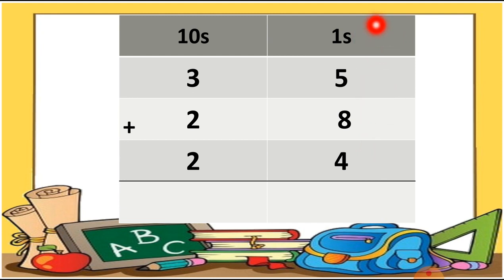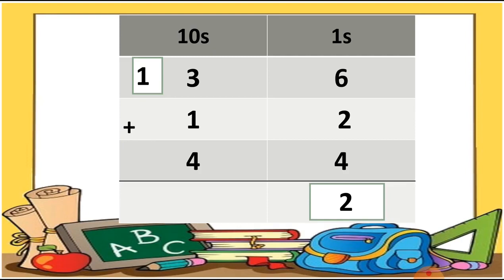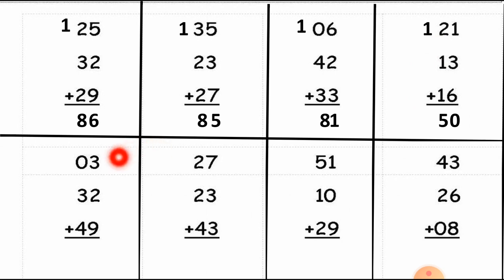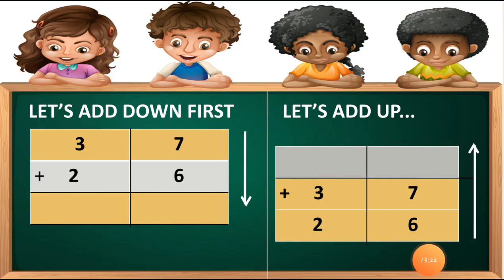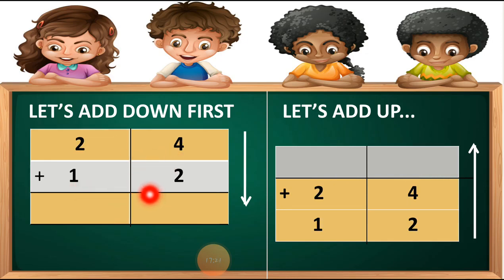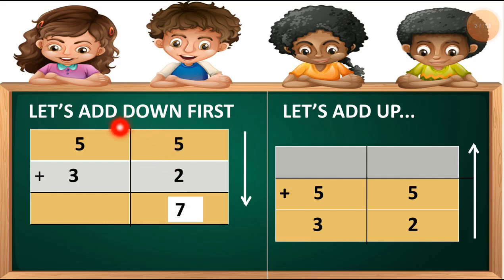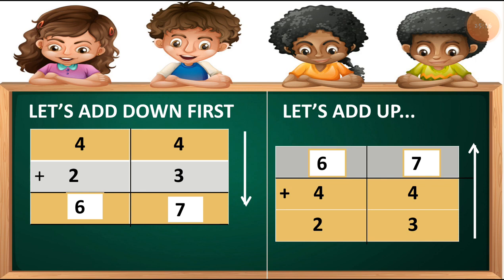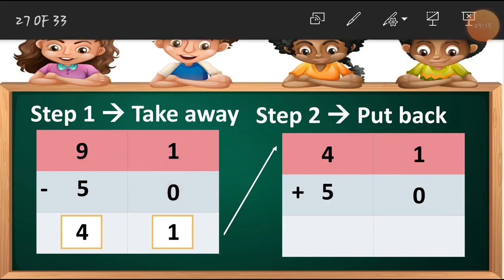English Medium - STD - 2 - MATHS